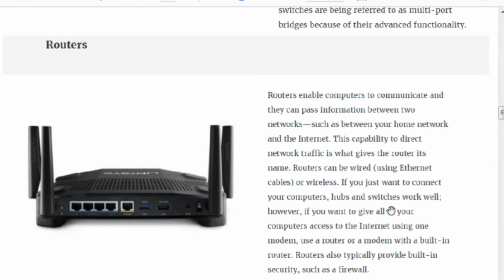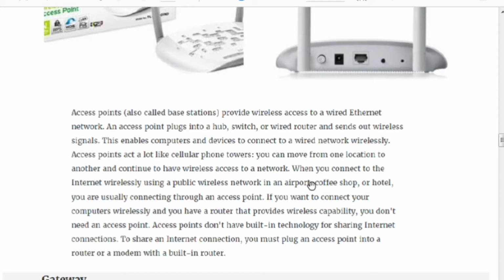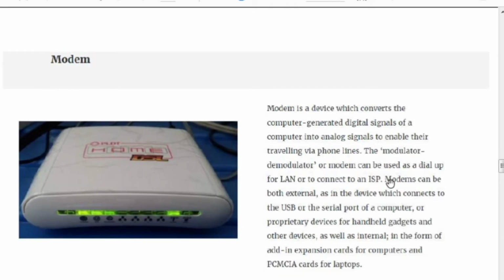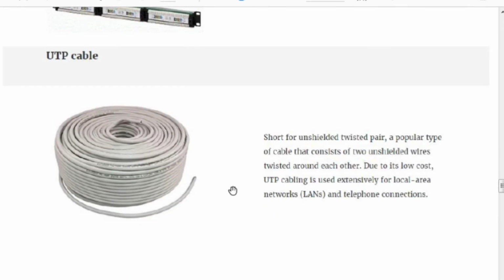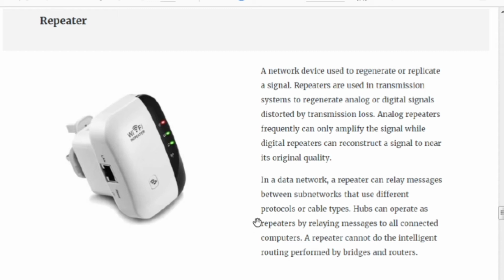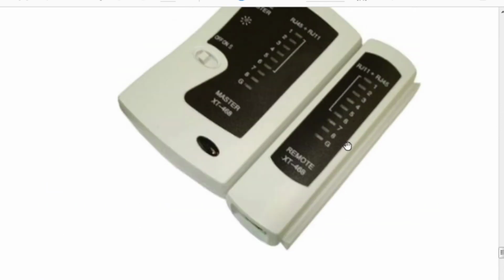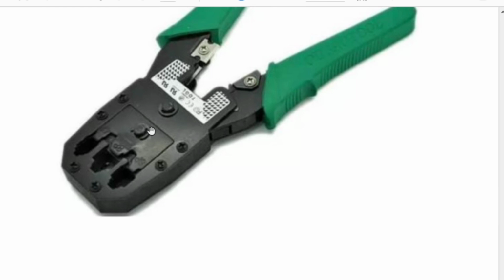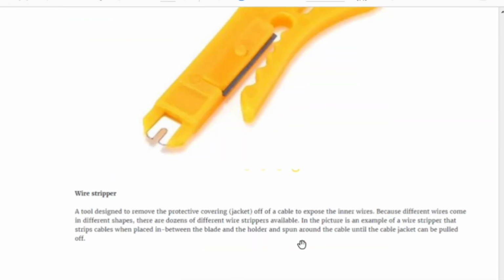Network tools, Equipment and Testing devices.PART2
Tools and testing equipment create signals and capture electronic signatures from sensitive electronic networking equipment to trace faults, improve performance and develop more efficient circuits, configurations, and energy-saving initiatives. Common tools include cabling test kits, automatic testing equipment, signal generators, fiber microscopes for fiber-optic troubleshooting, meters, crimpers, wiring instruments, and testers. Meters include voltmeters, ohmmeters, EMF meters, LCR meters, ammeters, and multi-meters to monitor current usage. Advanced testing gear proves essential when developing circuits for IT networks. Analyzers can test circuit logic, functionality, spectral energy signatures, and protocol conformance. Even simple static meters could provide sound cost benefits by preventing dangerous static charges, which could cause extensive damage to expensive networking equipment or losses of proprietary data.